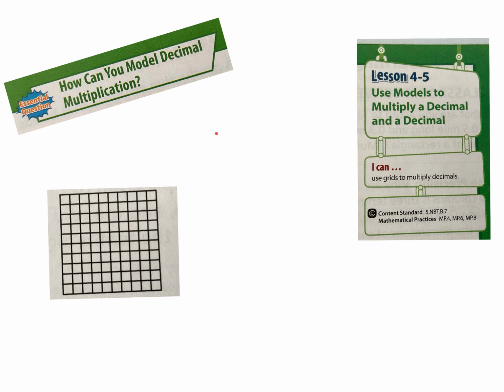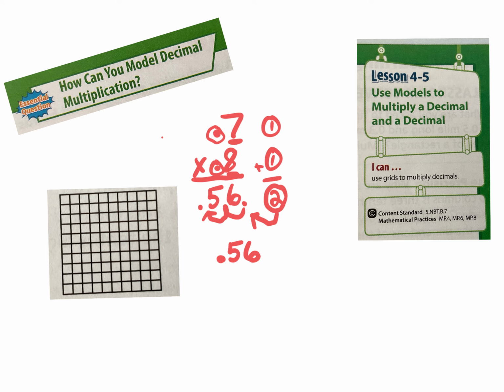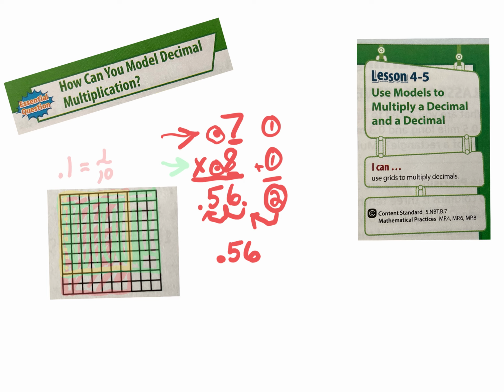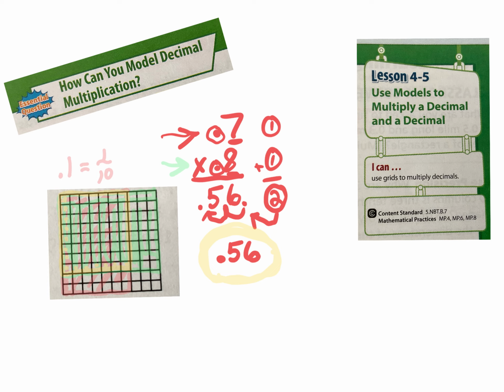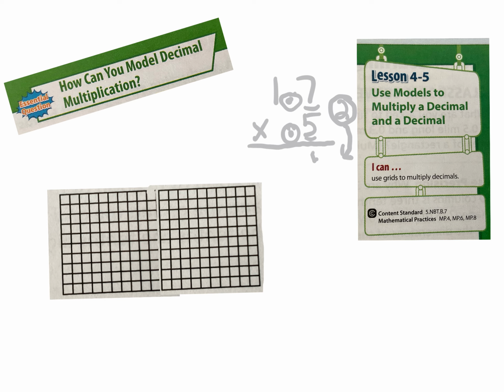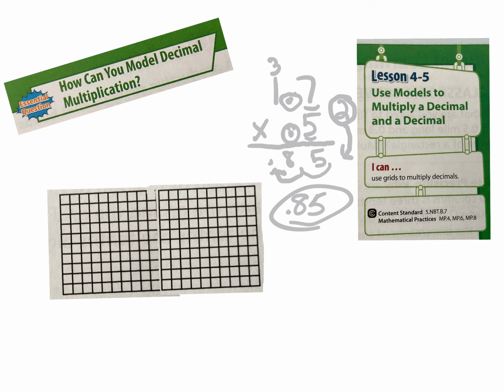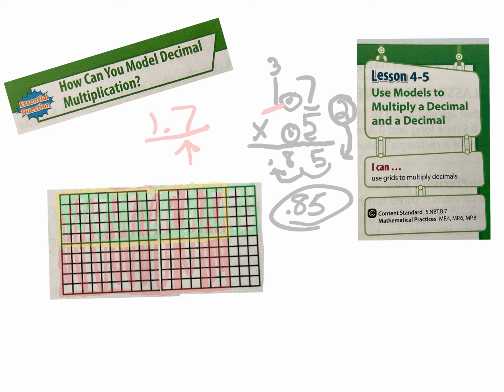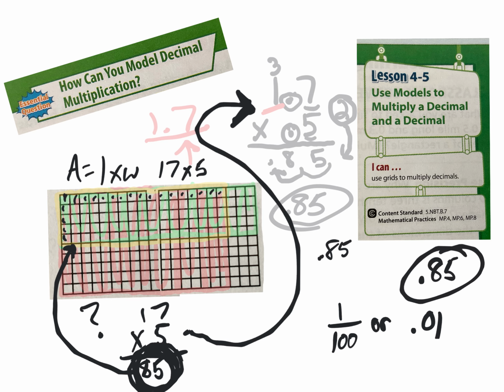4-5 Math Envisions I can use grids to multiply decimals